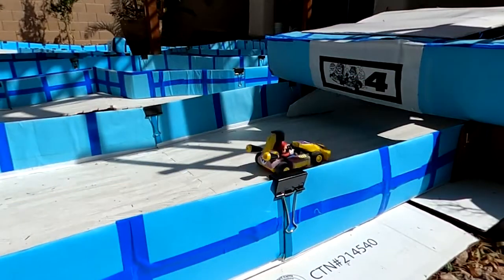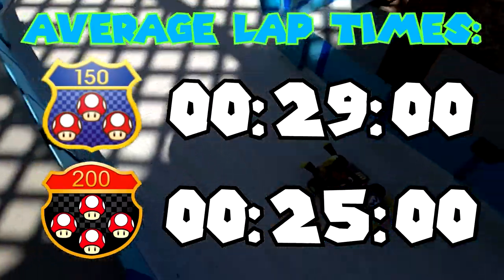Springhills Speedway - Mario Kart Live: Home Circuit | Track Showcase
Race #10 of the Jackuwarz Cup takes us back outdoors Springhills Speedway. This demanding course is the culmination of the Jackuwarz Cup thus far as seen with the progression made with each track constructed.